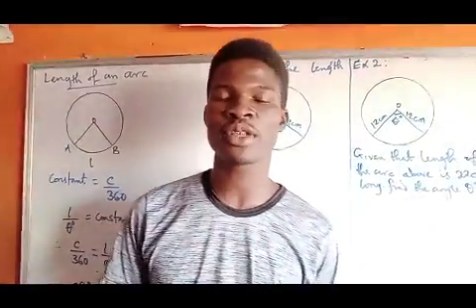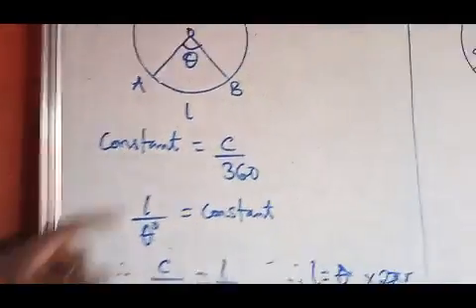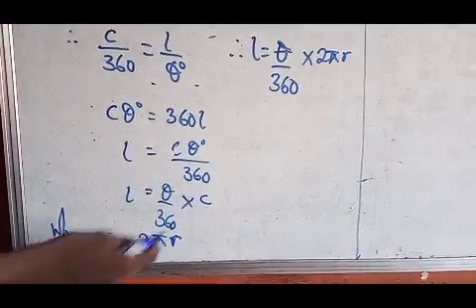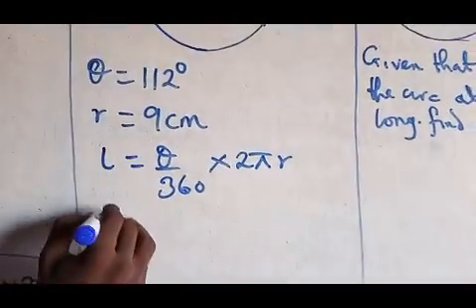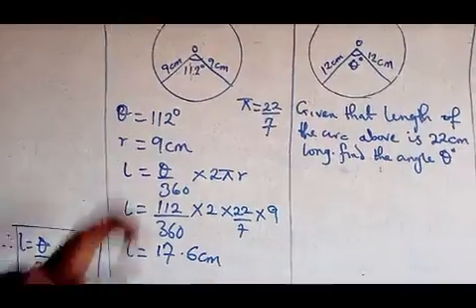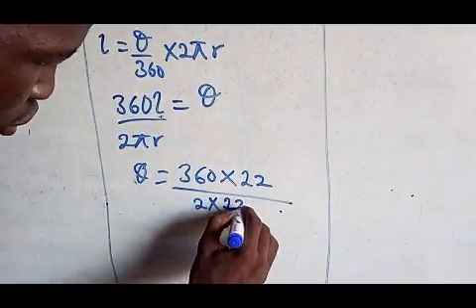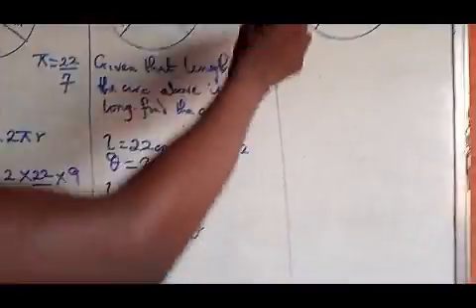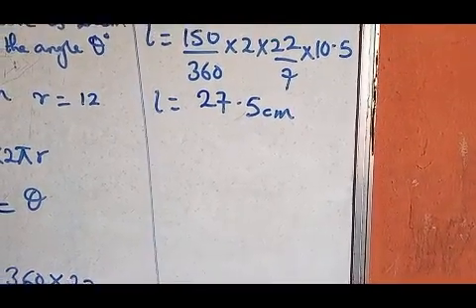CIRCLE GEOMETRY - LENGTH OF AN ARC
In this video, you'll learn the calculation on length of an arc using the formula and also how to find the angle of a circle using the length of an arc formula.